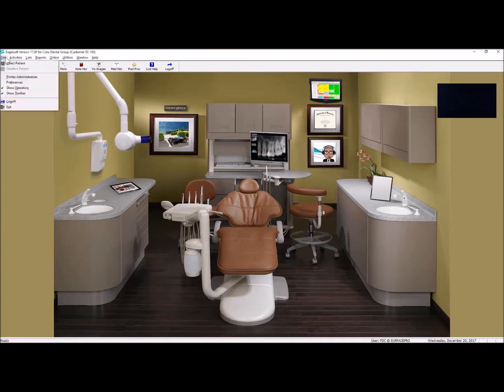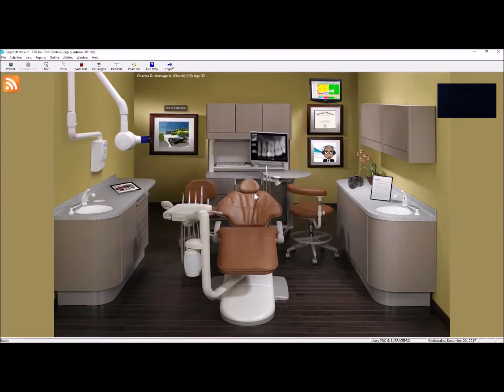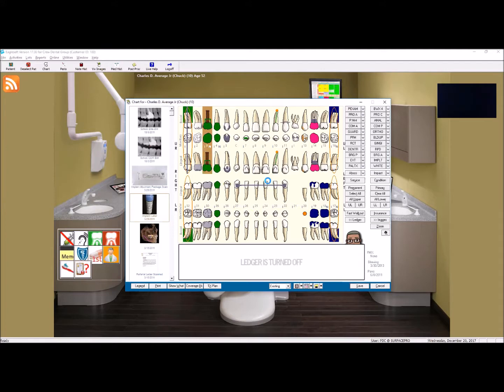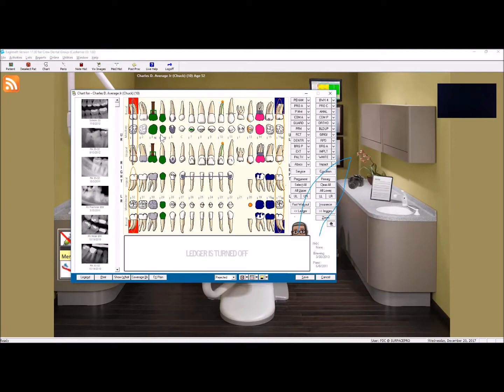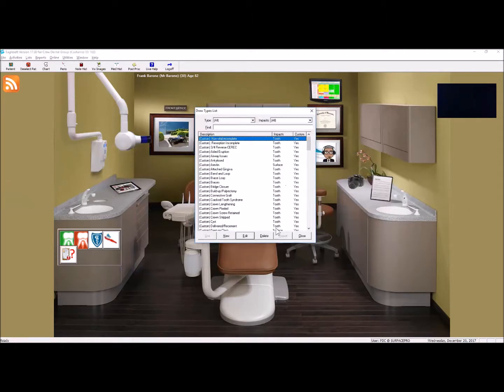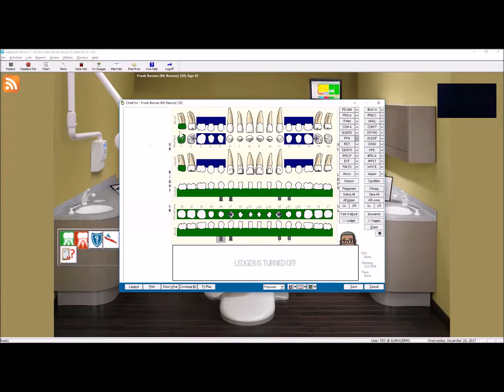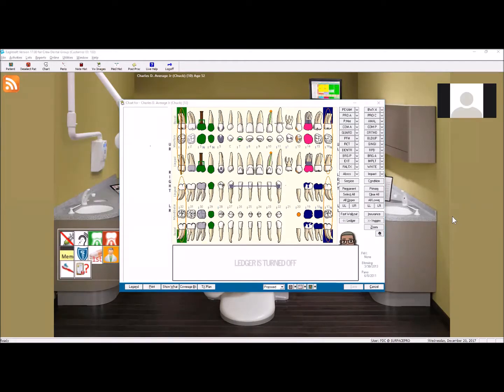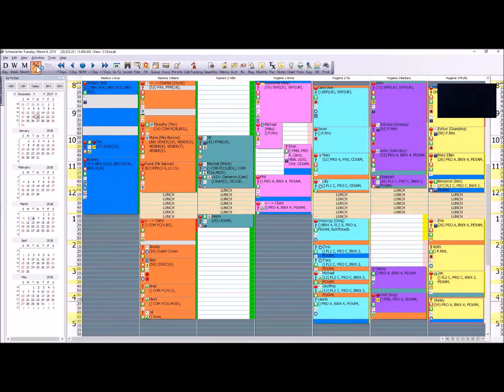Eaglesoft Training: Andre talks about Eaglesoft Charting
Andre's Eaglesoft Field Guide Dec 20, 2017 Training for Charting Webinar